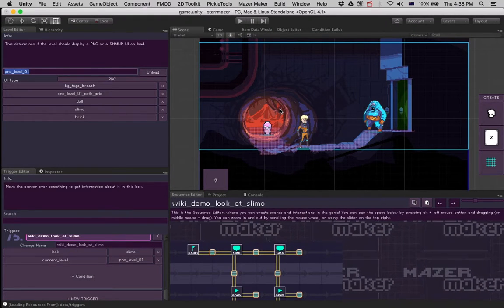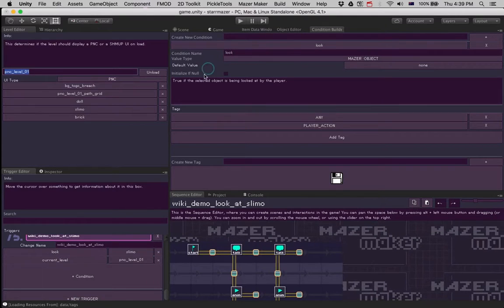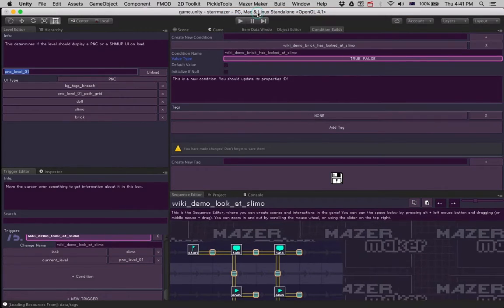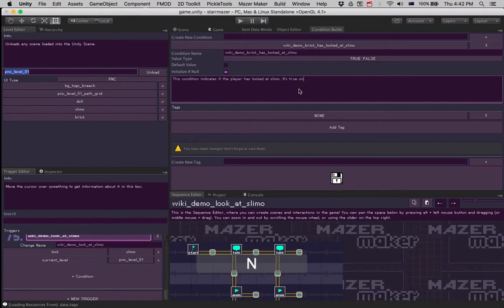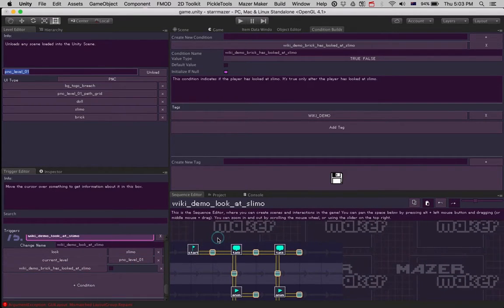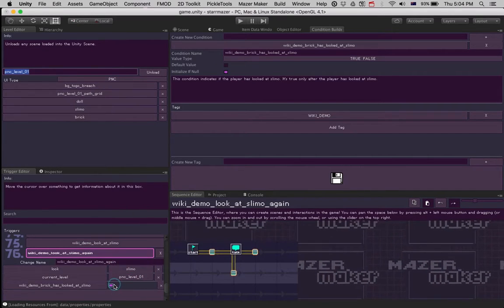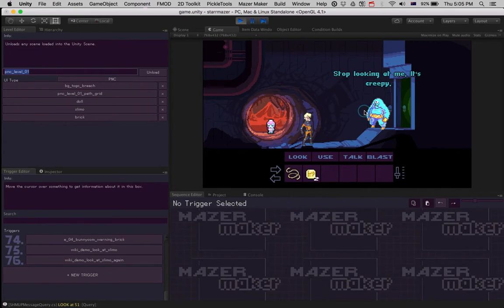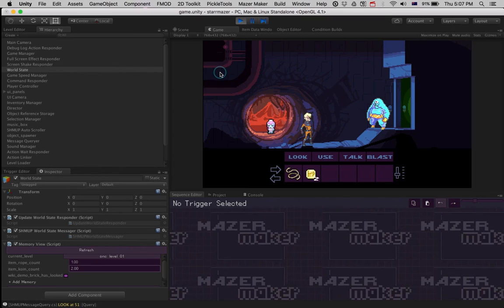Mazer Maker Tutorial - 10 - Custom Conditions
Make your content respond to player actions by using custom conditions in Mazer Maker.